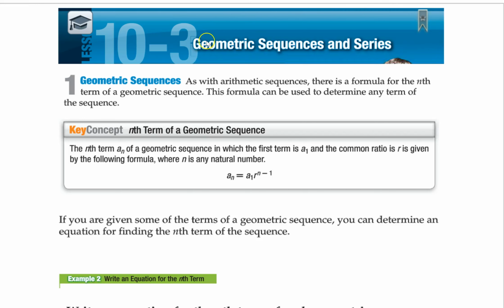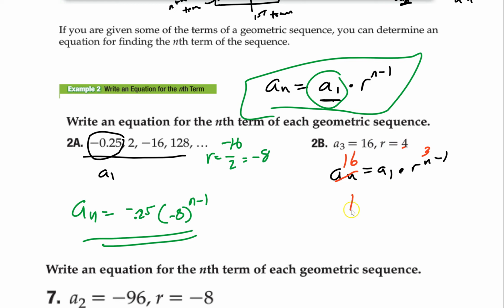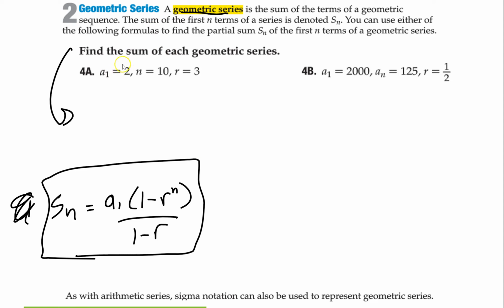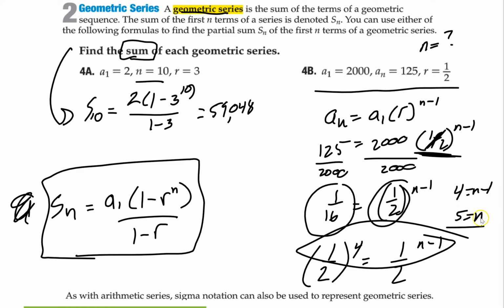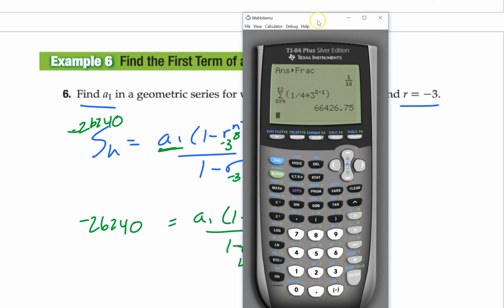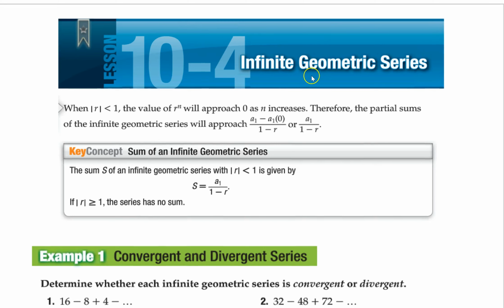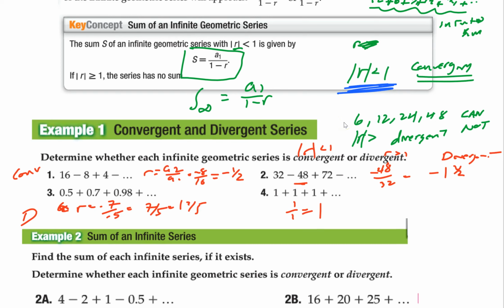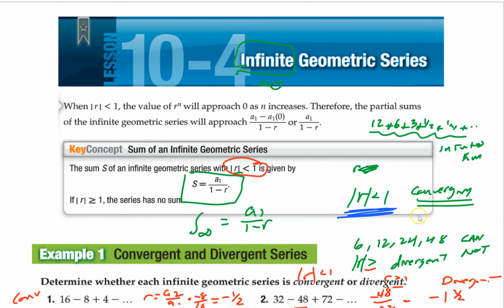10.3 Geometric Sequences and Series